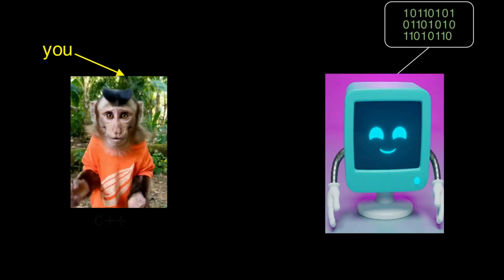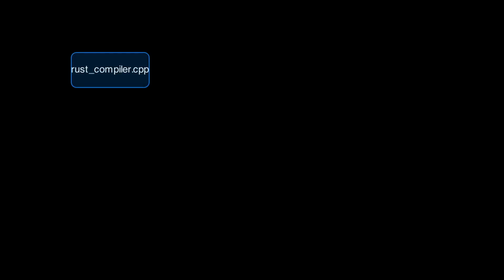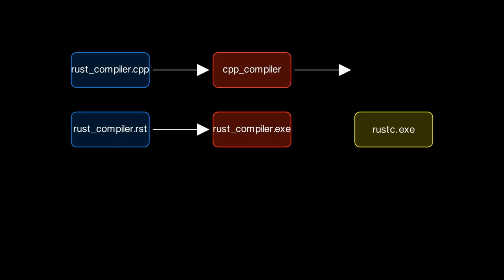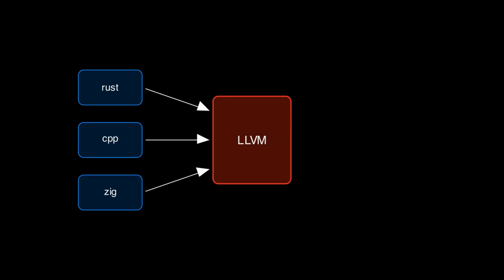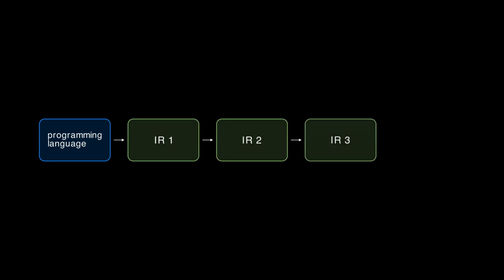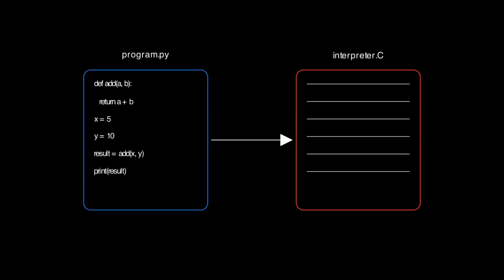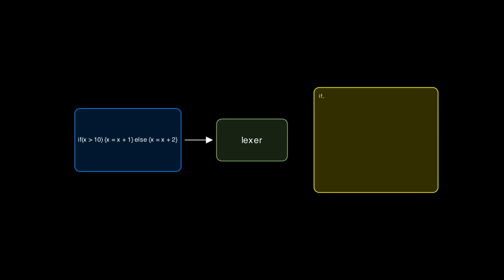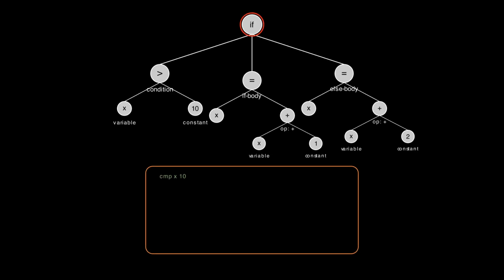What is a compiler?